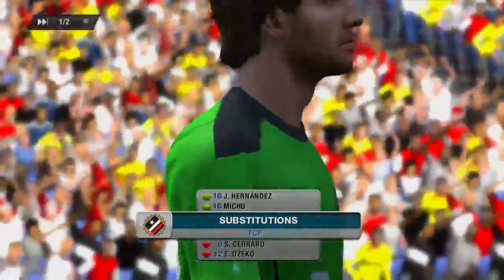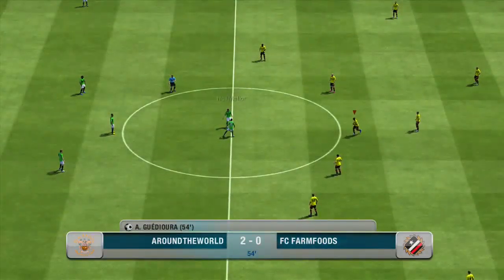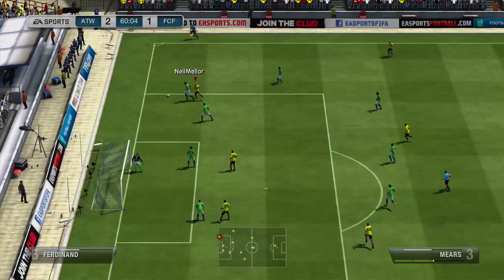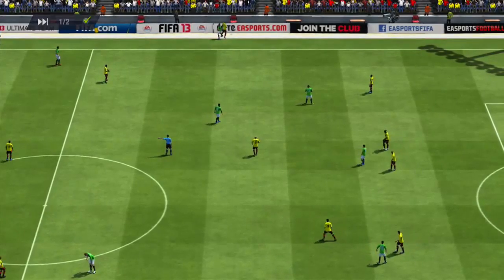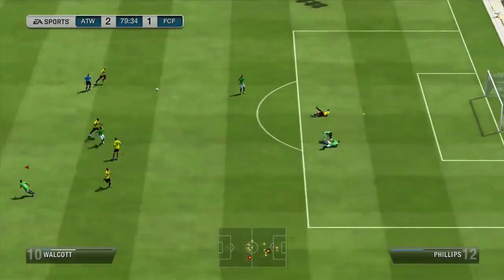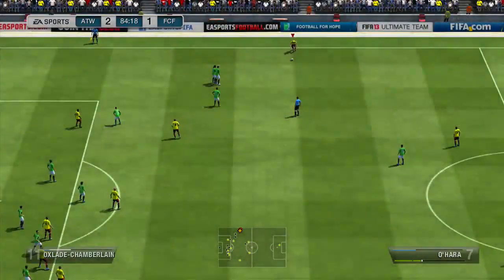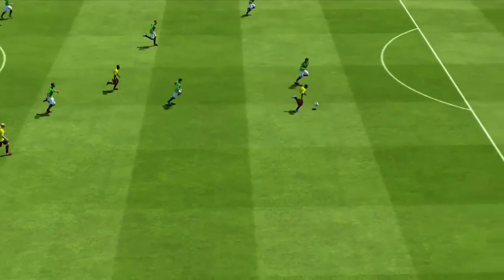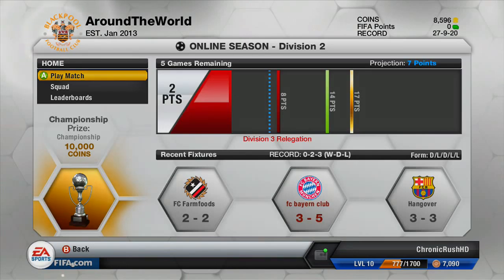Ep23-Talk Time-RTG Around The World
Hey guys, I hope you enjoy episode 23 of my brand new series. It is a traditional road to gold/glory but with a unique twist.